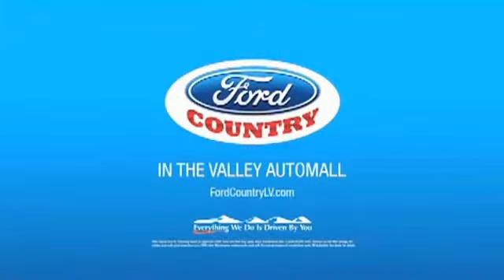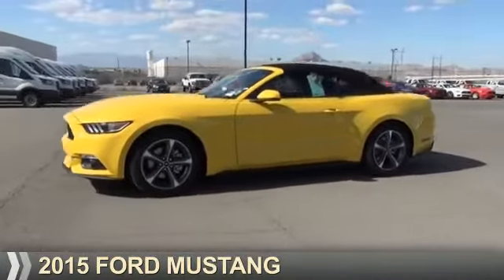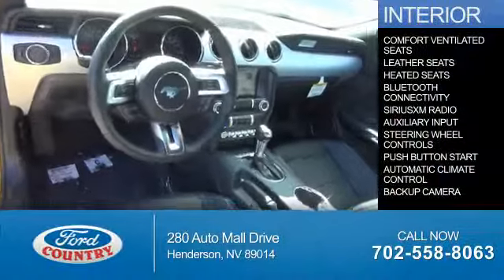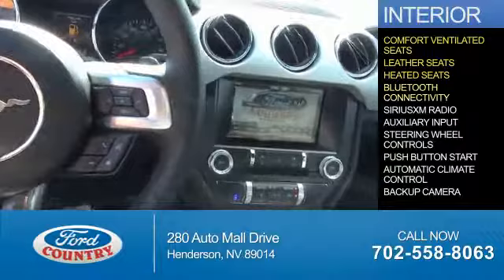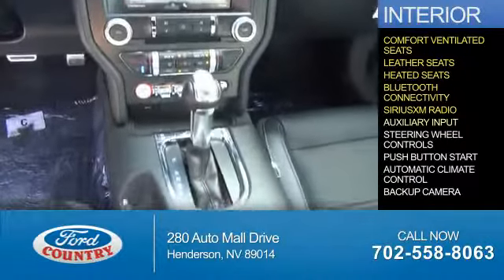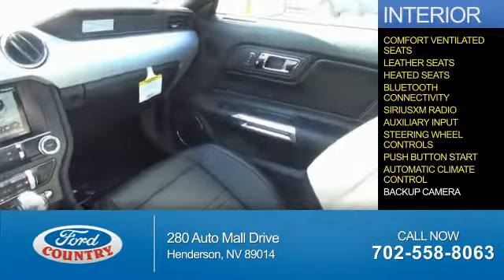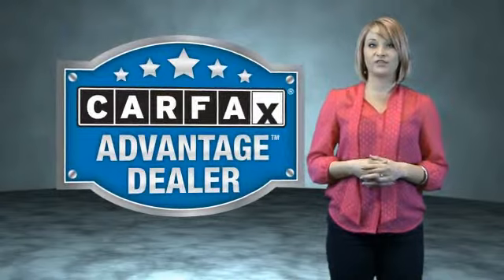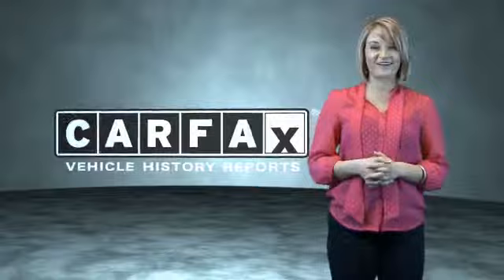2015 Ford Mustang 51206 - Henderson NV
Year: 2015
Make: Ford
Model: Mustang
Trim: EcoBoost Premium
Engine: 2.3 liter 4 cylinder RWD
Transmission:
Color:
Mileage: 1
Address:
VIN:1FATP8UH2F5431450